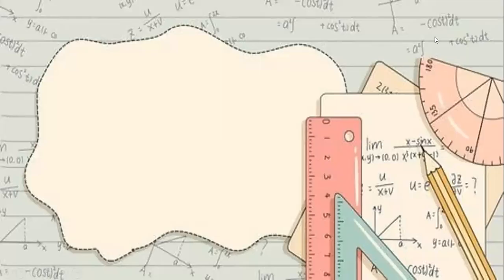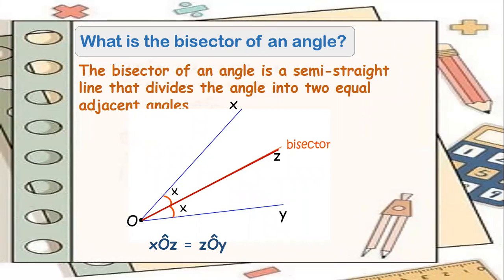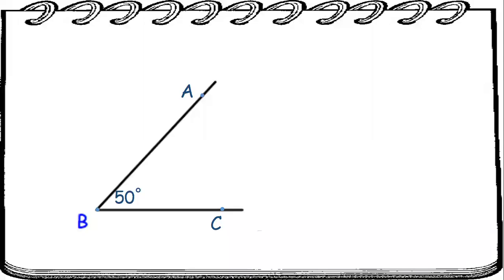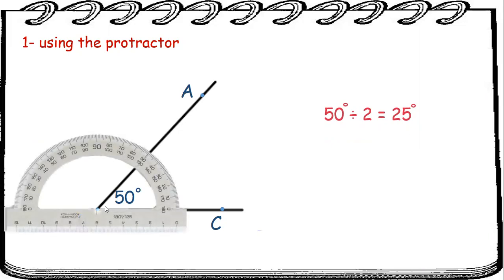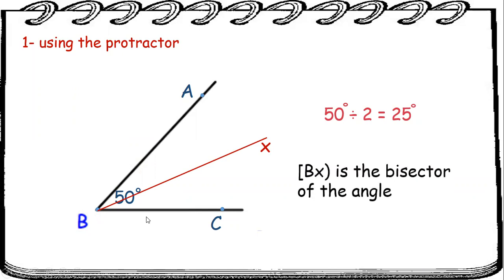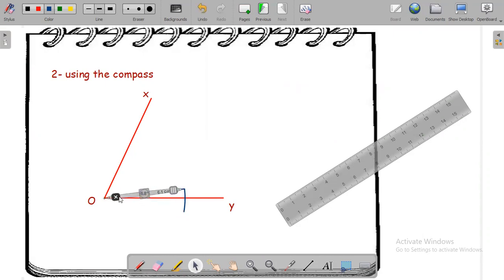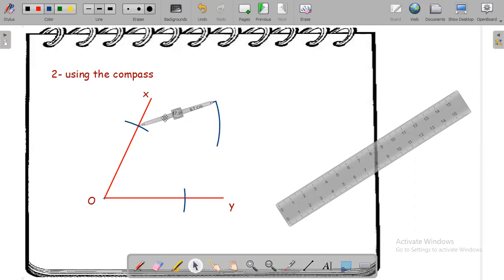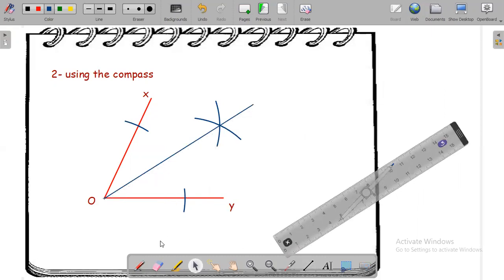Manahej school- Math- Gr6- bisector of an angle